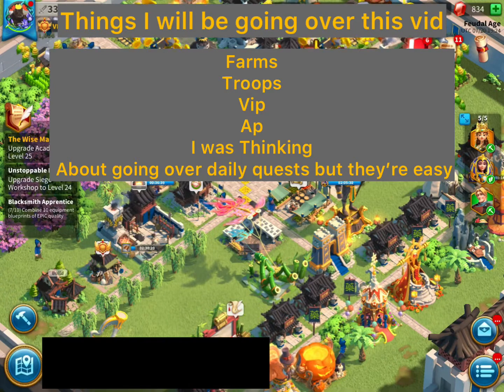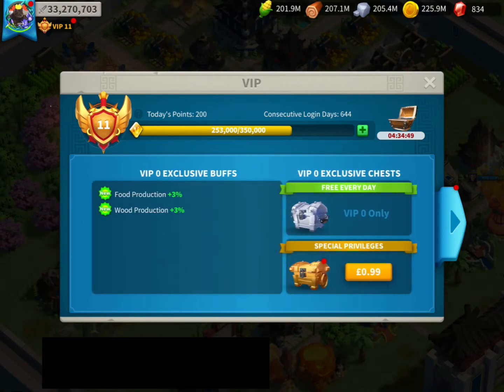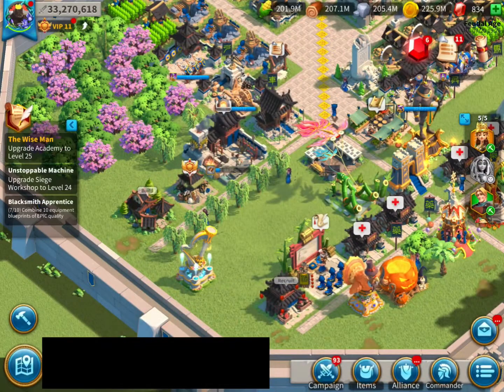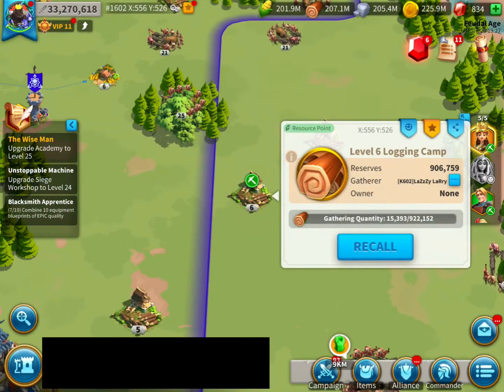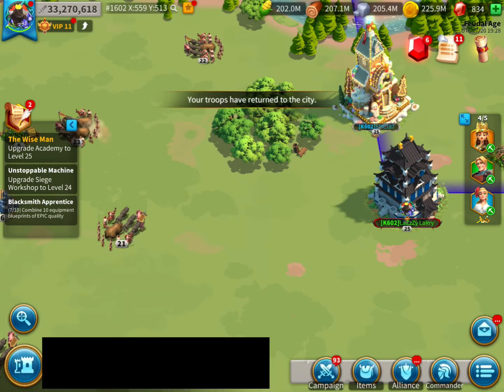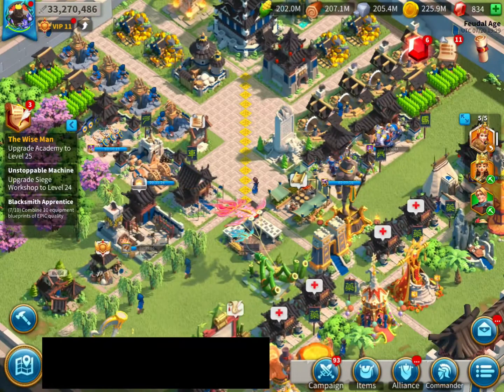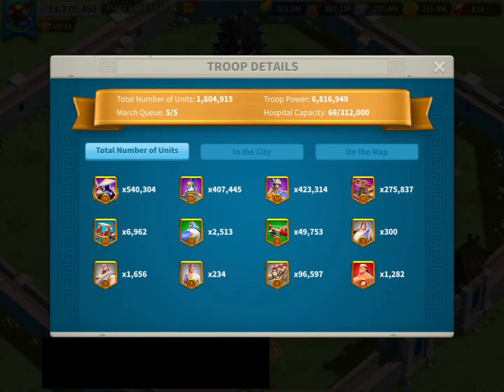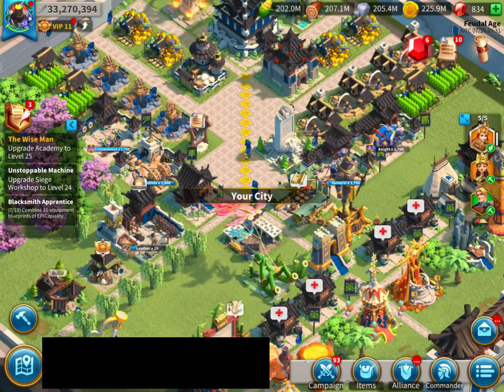Top 4 best tips in rise of kingdoms (ap vip troops farms)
O Beast gaming has invited you to join a video meeting on Google Meet.